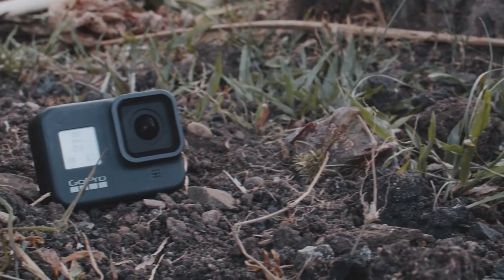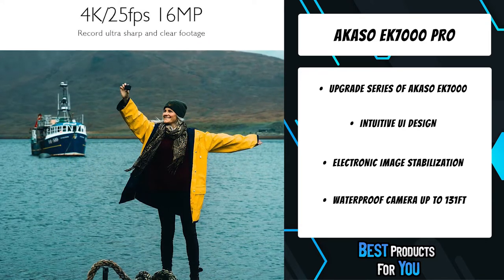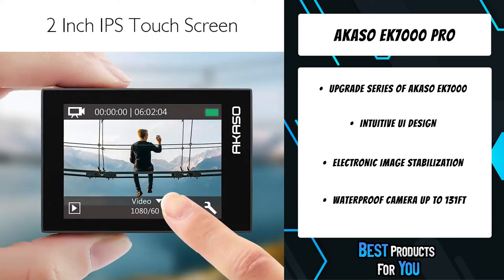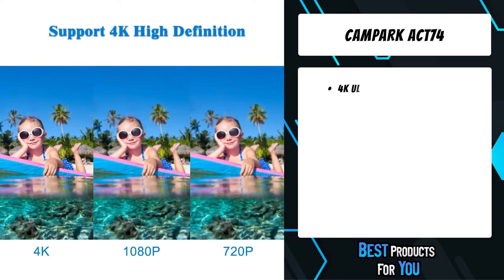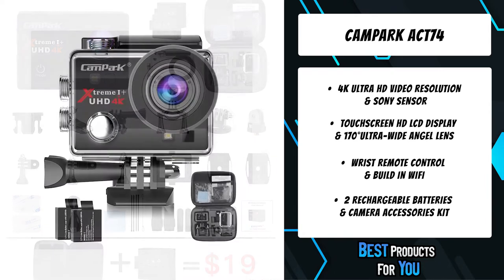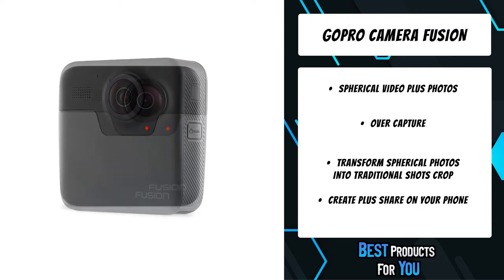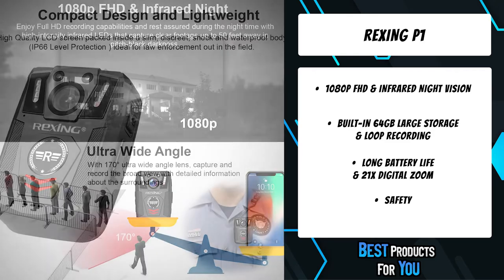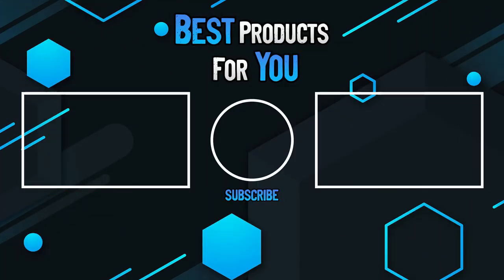TOP 5: Best Body Camera for Civilians in 2022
5. AKASO EK7000 Pro (Amazon)
4. MIUFLY 1296P (Amazon)
3. Campark ACT74 (Amazon)
2. GoPro Camera Fusion (Amazon)
1. Rexing P1 (Amazon)

Are you looking for the Best Body Camera for Civilians in 2022? In this video I will show you the best body camera for civilians on amazon.